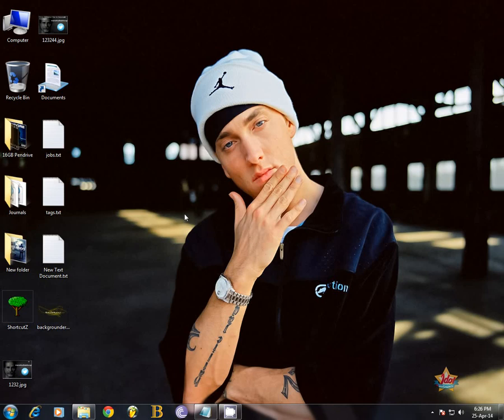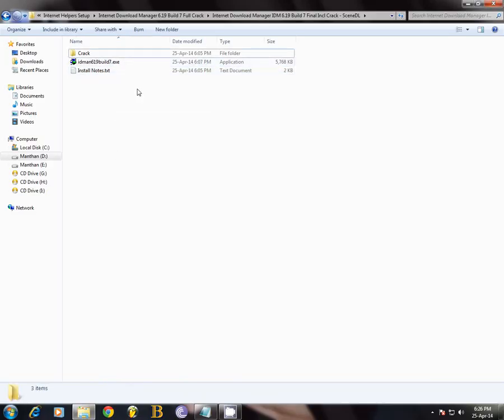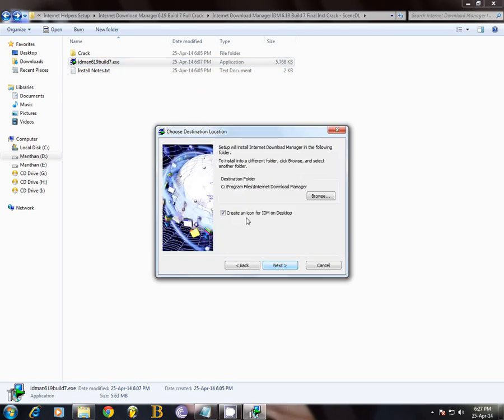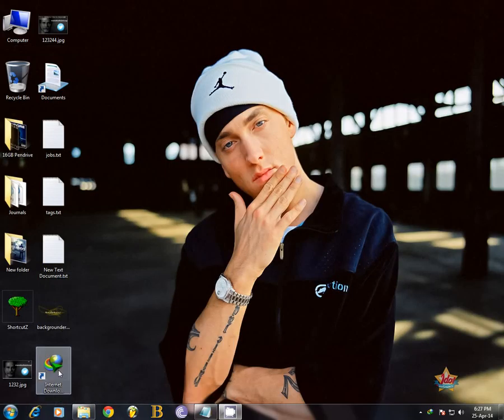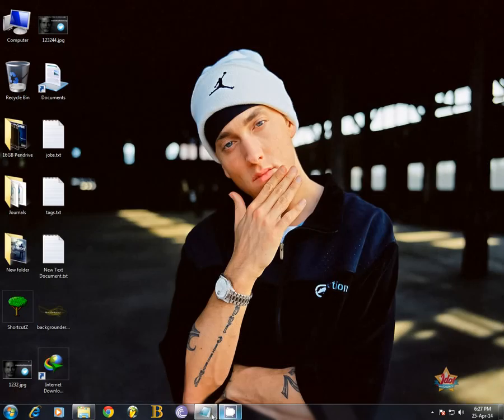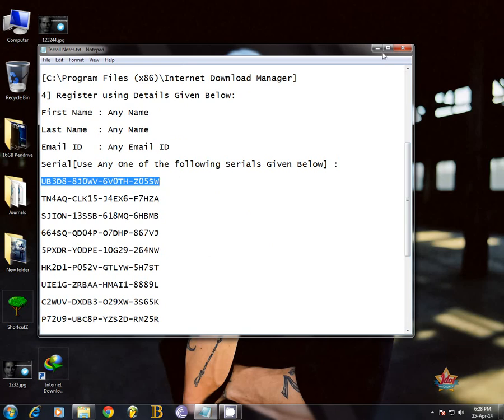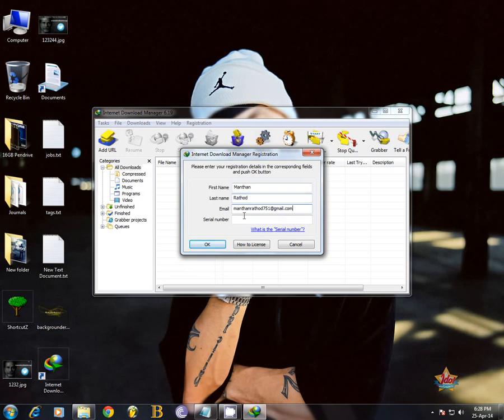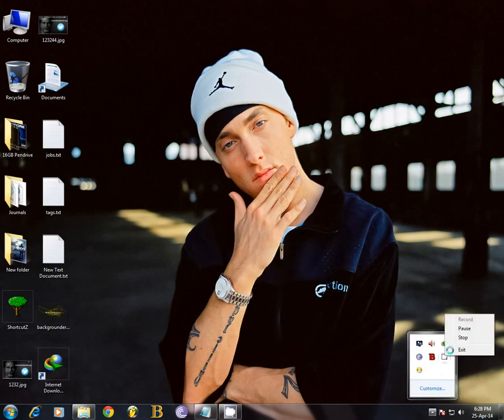✔Internet Download Manager 6.19 build 7 Crack+Patch+Activator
How to install Internet Download Manager 6.19 Build 7 Crack+Patch+Activator. This is the most recommended download manager and i use this personally and i would recommend this to everyone that is internet download manager 6.19 Build 7 that is the full version and crack patch activator for it.What y'all have to do is just follow the video and you are done.

|==ABOUT==| Internet Download Manager
Internet Download Manager is a tool for increasing download speeds by up to 5 times, and for resuming, scheduling, and organizing downloads. The program will resume unfinished downloads due to network problems, or unexpected power outages. The program features a full-fledged site grabber that downloads files that are specified with filters, for example, all pictures from a Web site, different parts of Web sites, or complete Web sites for offline browsing. The program supports HTTP, HTTPS, FTP and MMS protocols, and has an adaptive download accelerator for MP3 audio, FLV and MPEG video files. The program also features Download Video and Audio Panels for Internet Exporer, Chrome, Opera, Safari, Firefox and other Mozilla based browsers that appears on top of a web-player and can be used to download flash videos from sites like YouTube, MySpaceTV, Google Videos.